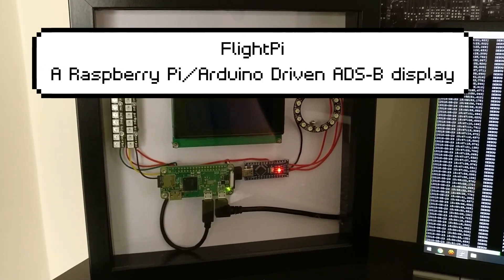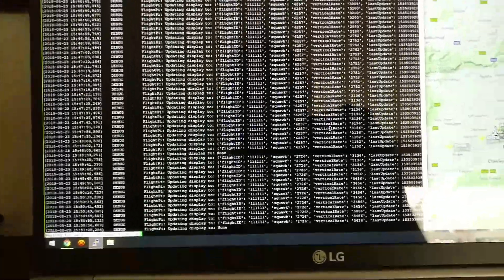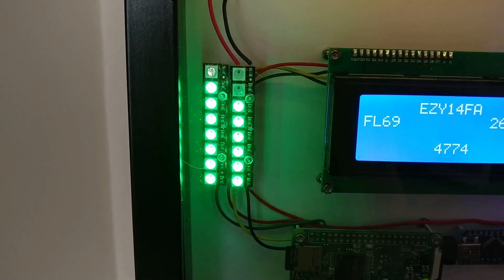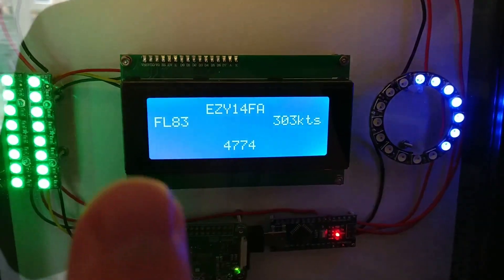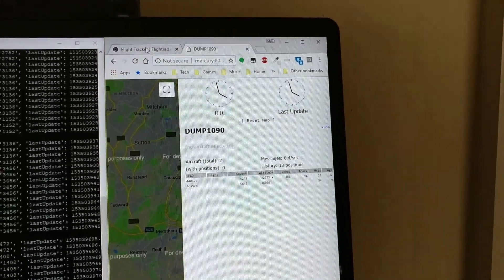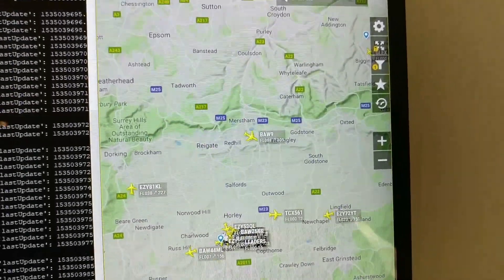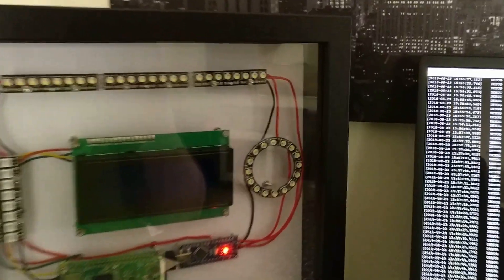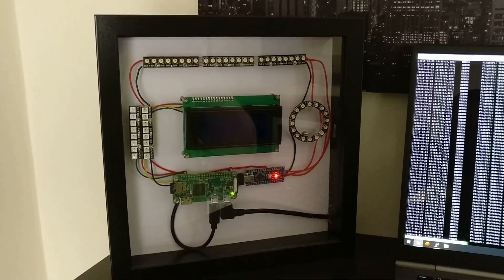FlightPi: A Raspberry Pi Flight Tracker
FlightPi is a project I created to show details on whatever flight happens to be passing over your house right now!

Two Raspberry Pi's are used for this project - one is connected to my TV aerial with a software defined radio, and runs dump1090 to output the ADS-B signals it receives; the other is what you see in this video, which prints details to an LCD screen and drives an Arduino Nano which illuminates some Adafruit Neopixels to give a visual representation of what the plane is doing.